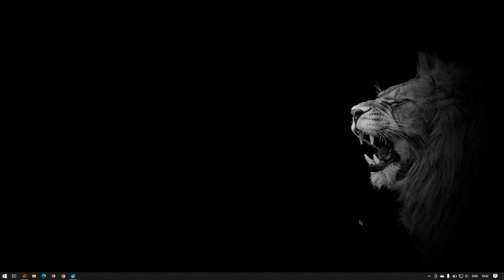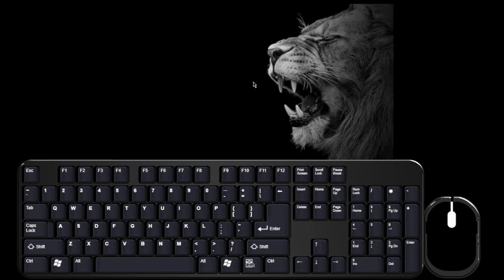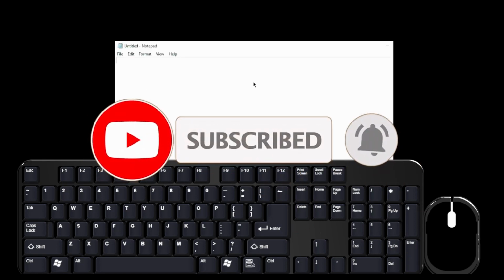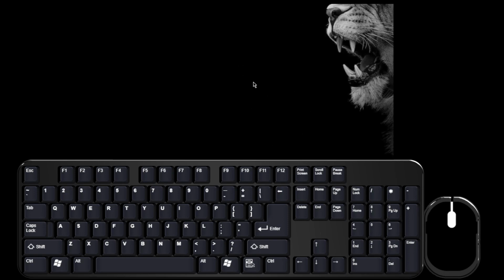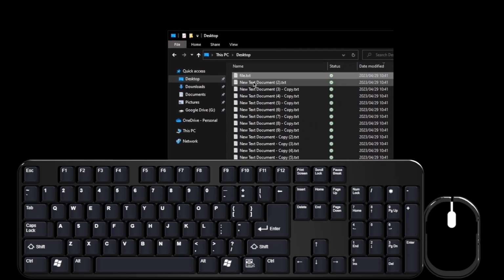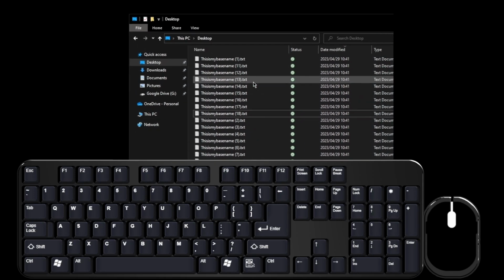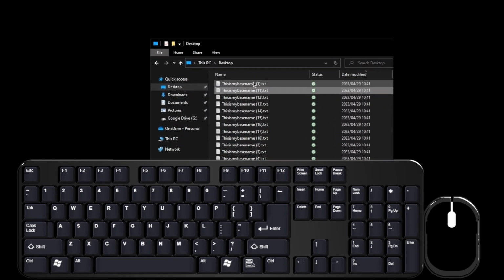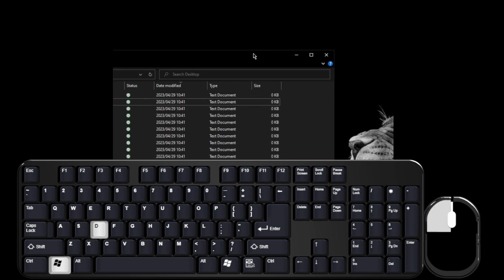Keyboard shortcuts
If you are really interested in boosting your performance, these tips will surely get you there.